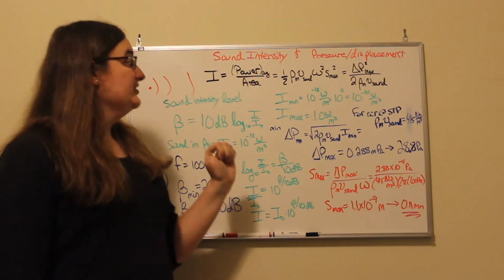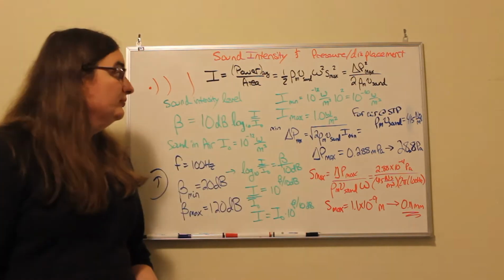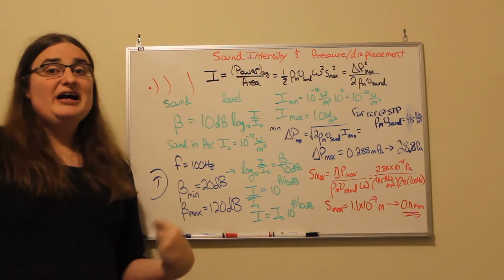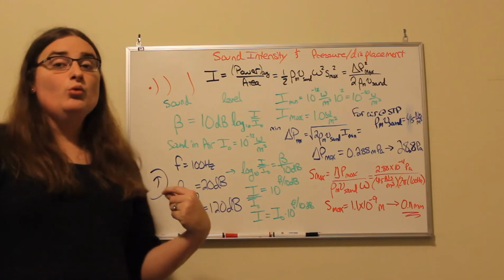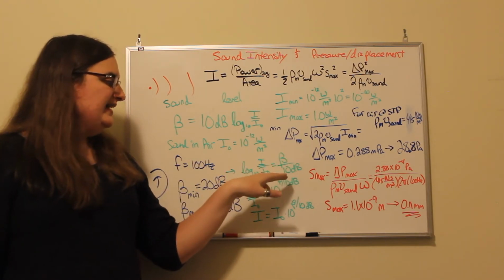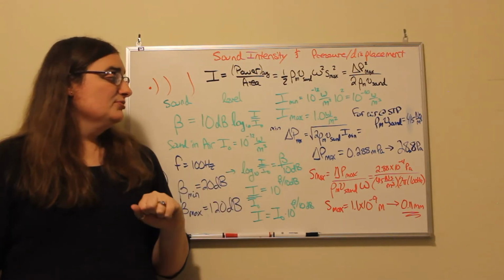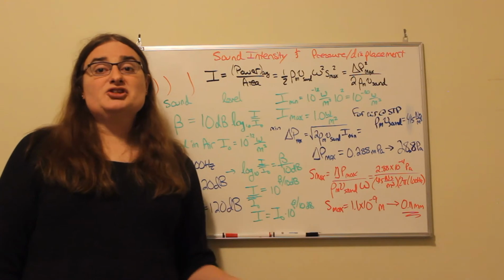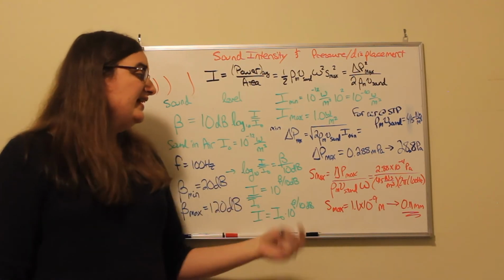Sound Intensity and Sound Level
In this video, I calculate sound intensity from sound intensity levels. I then use that information to calculate the pressure and displacement amplitudes for the quietest and loudest sound waves the human ear can hear at 100 Hz.